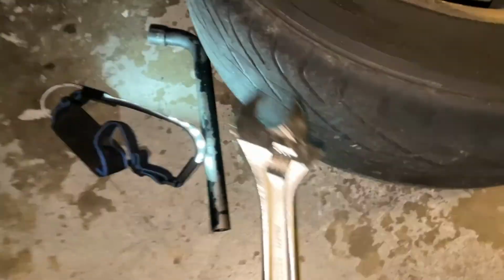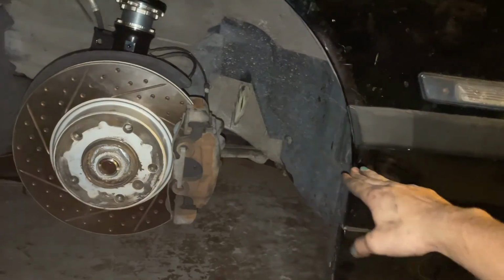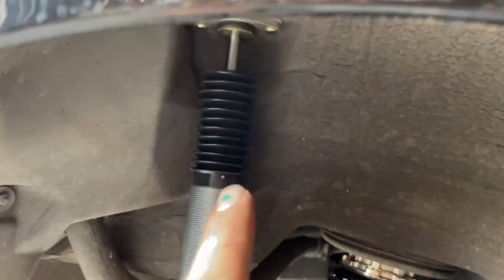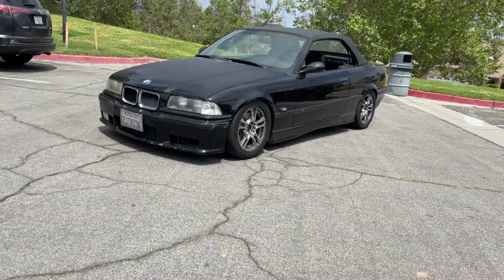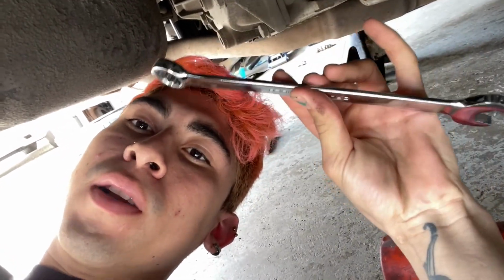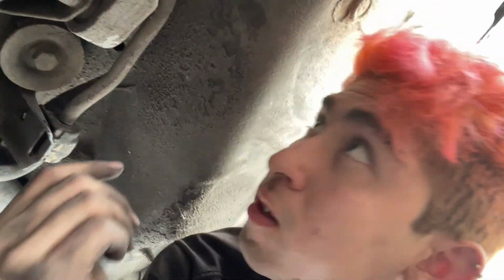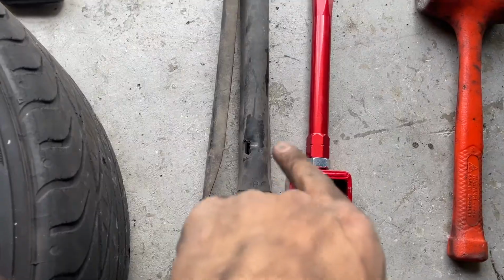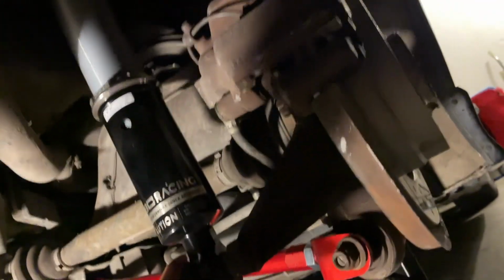BMW E36 gets Bc Racing Coilovers & Godspeed Project Camber Arms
Skip through times:
2:44 - Front Coils
5:46 - Rear Coils
9:26 - Rear Camber Arms

Youtube had this video on hold for a week before taking it down so REPOST!!!

I'm glad to announce the actual start of the E36 Build. Love all the support and negativity, As long as y'all watch and enjoy parts or all of the video/vlog.
Take care and see y'all on Monday with the next one!